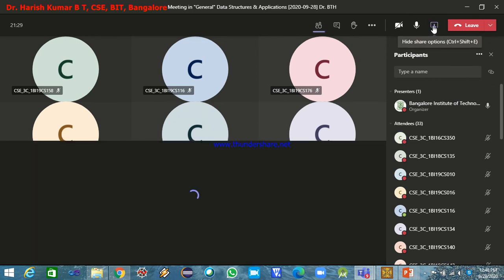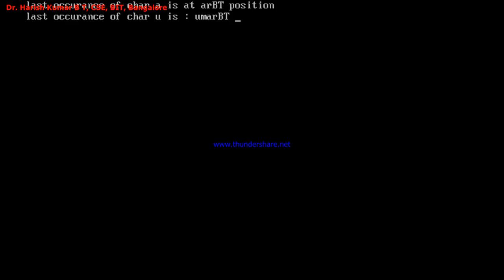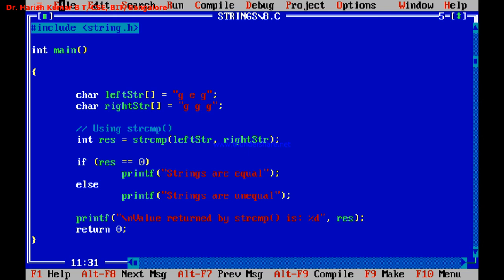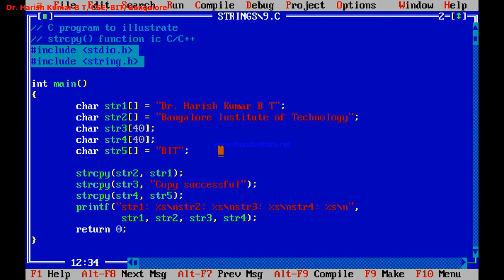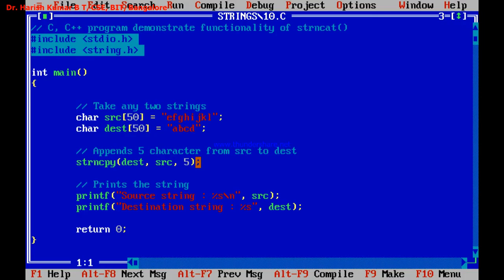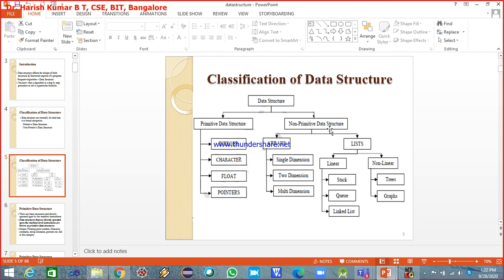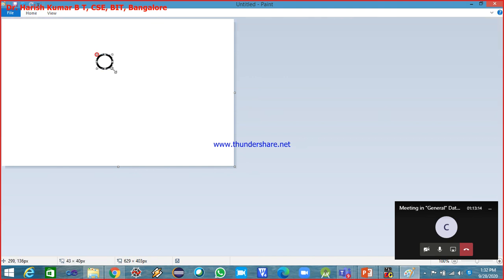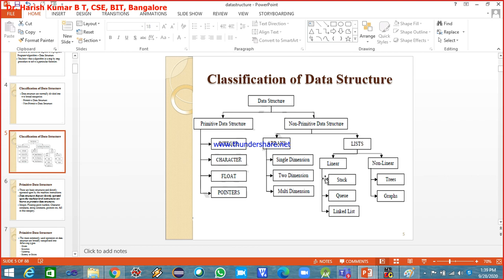DSA Class 23 Examples on Strings and Introduction to Stacks 2020-09-28